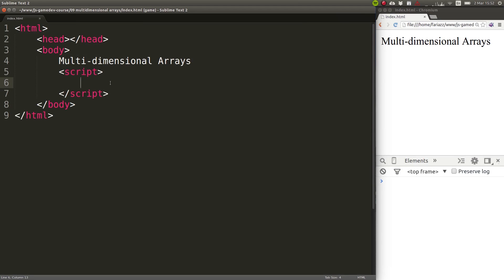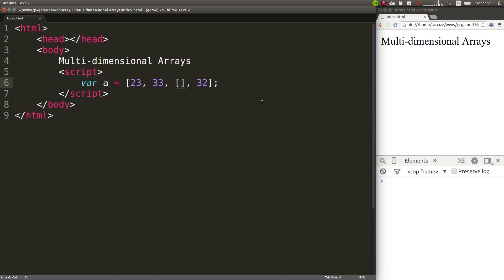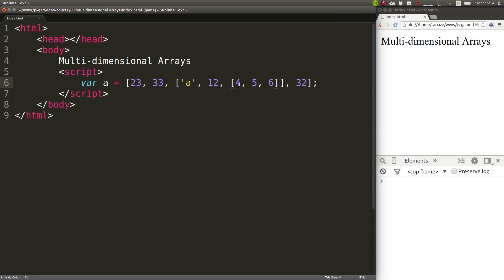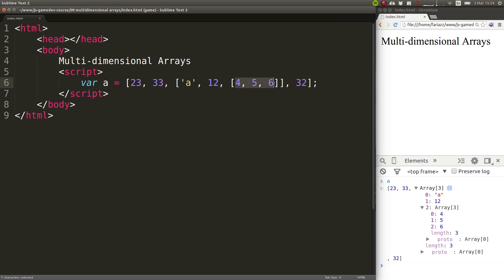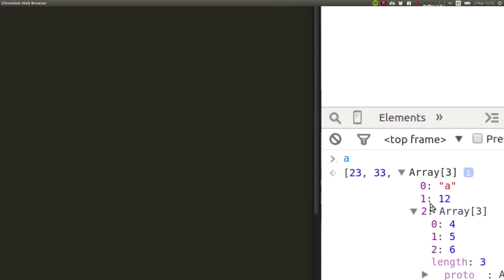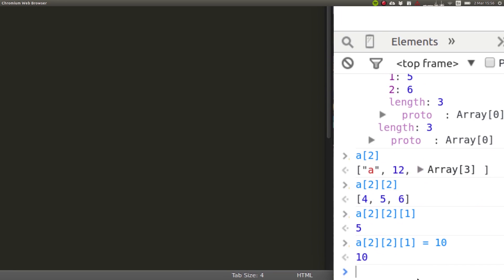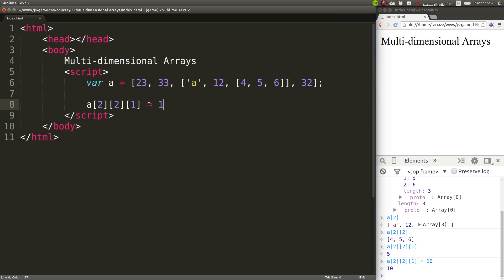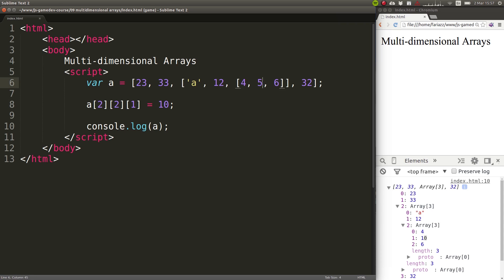How to Create Multidimensional Arrays in JavaScript - JavaScript Tutorial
This video tutorial covers the creation of multidimensional arrays in JavaScript. It teaches how you can access elements in multidimensional arrays either to read or to modify them.